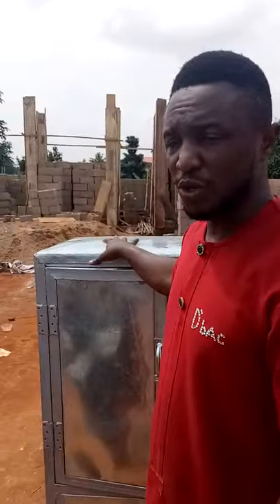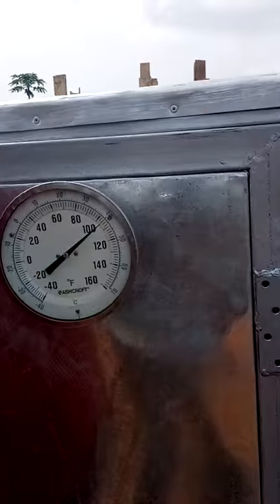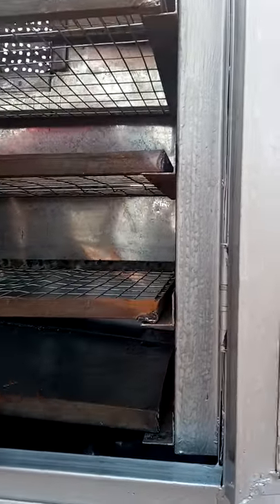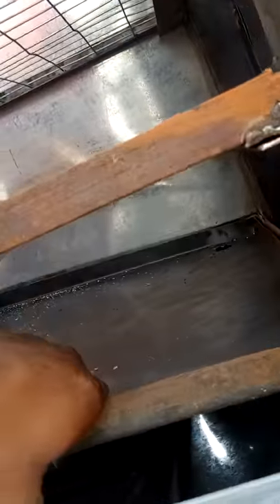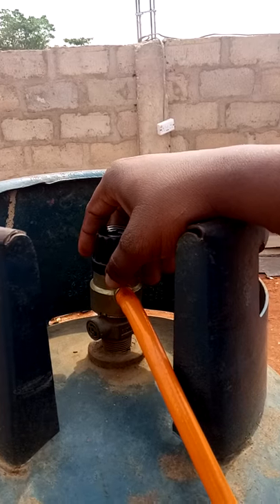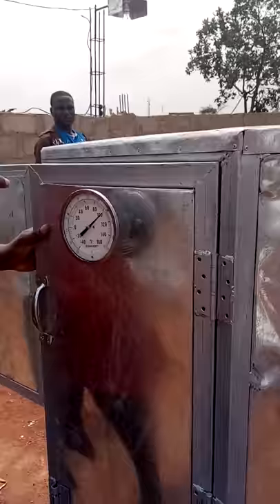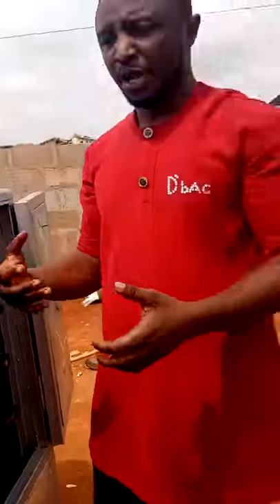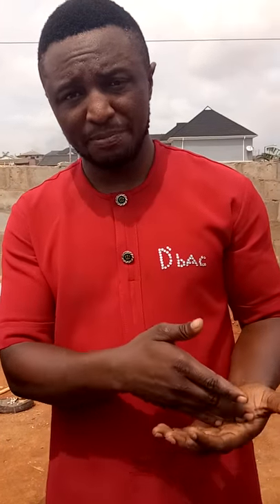Fish Drying oven(Kiln) in Lagos, Nigeria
Fish Drying oven fabrication in Lagos Nigeria. Any quantity you want can be done for you on a short while. 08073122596(WhatsApp too)